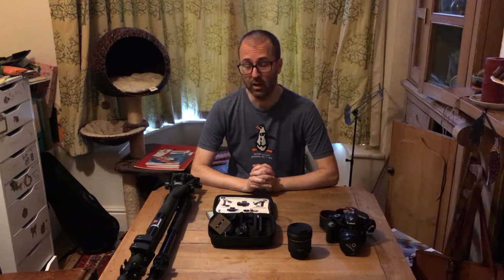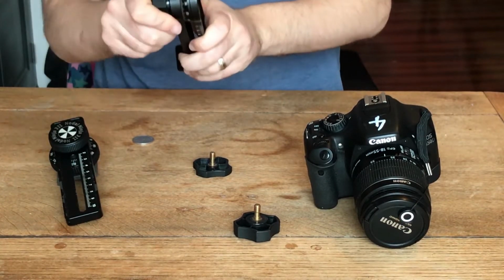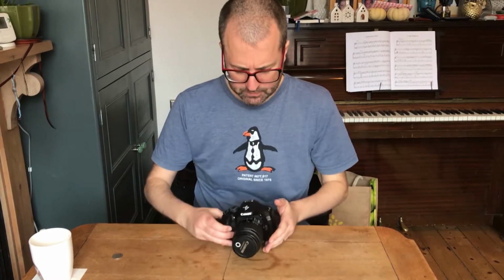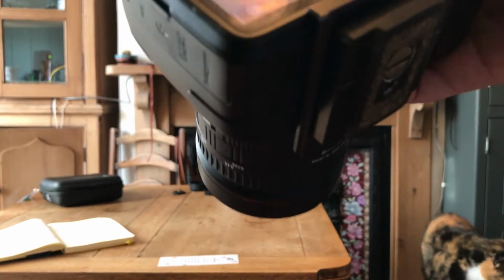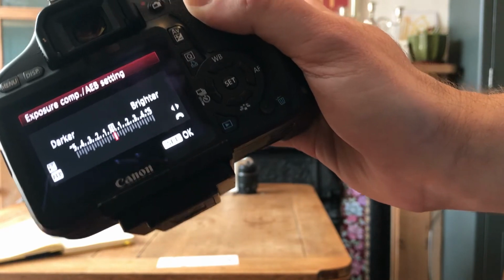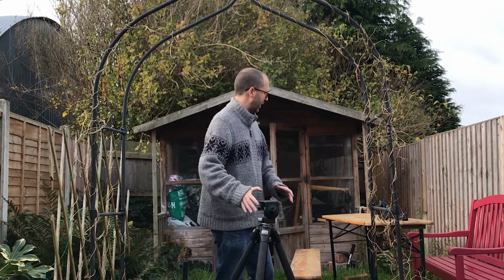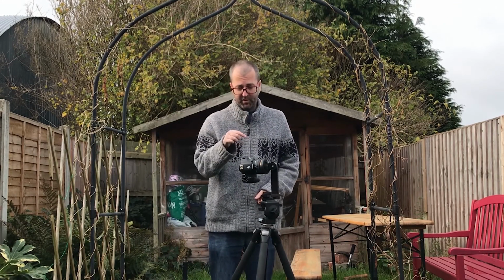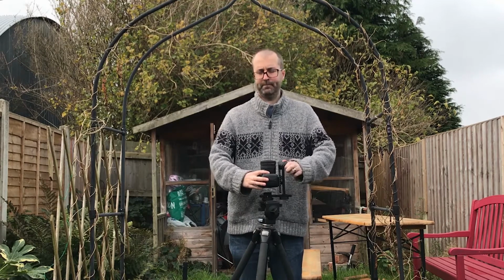A Beginners Guide to Shooting HDRPanos